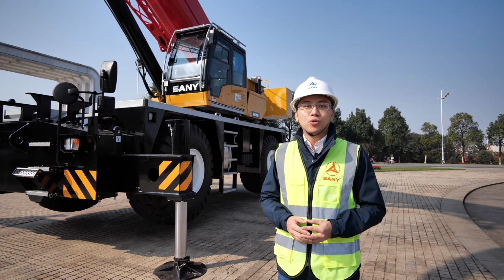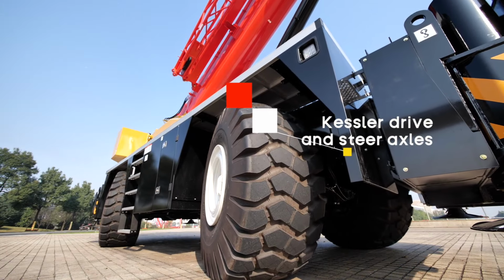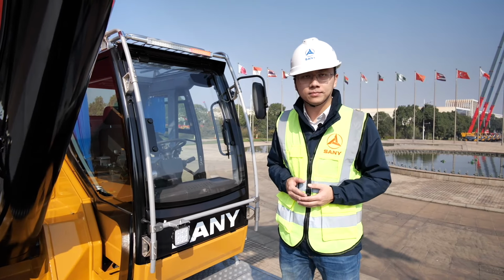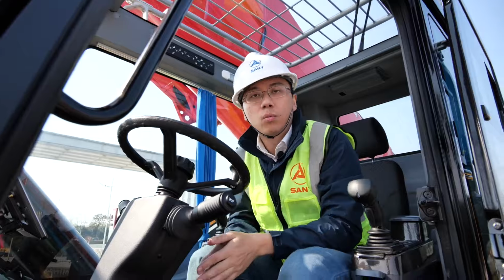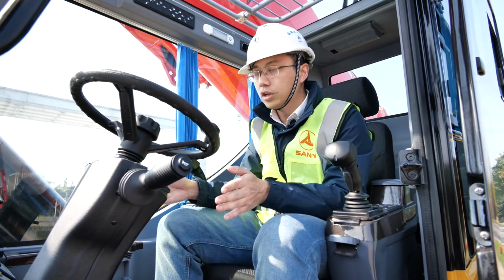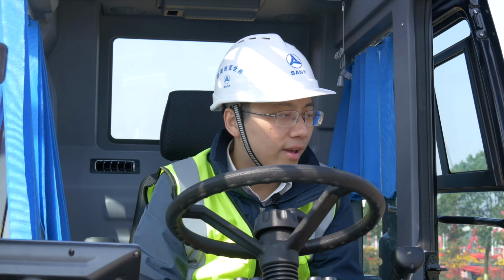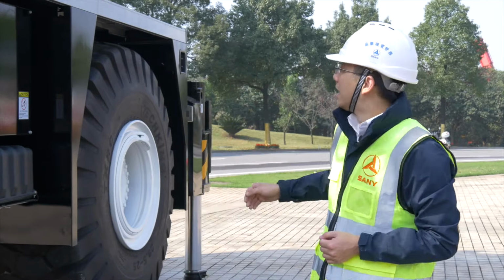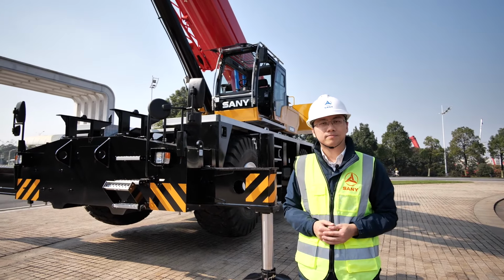Sany Rough-terrain Crane SRC1100T Walkaround